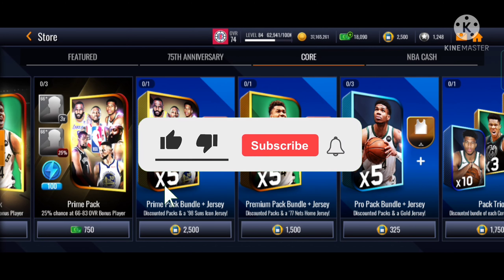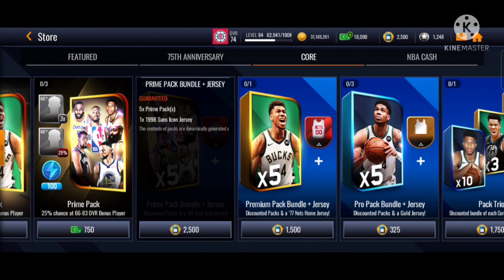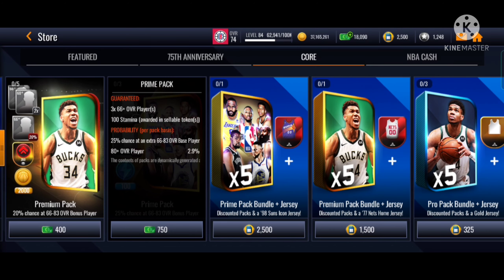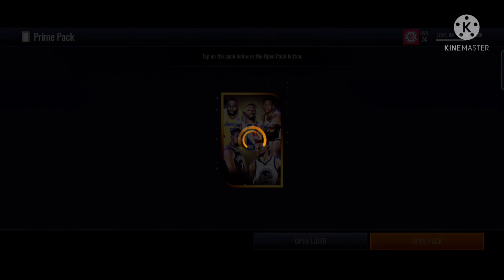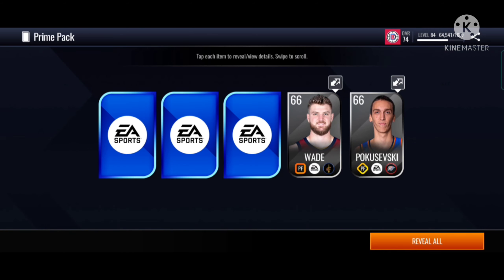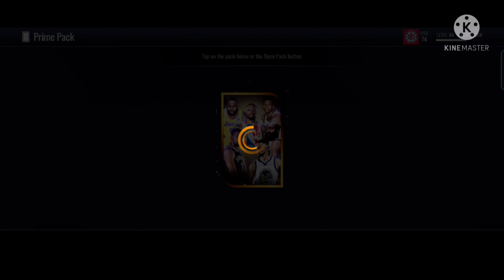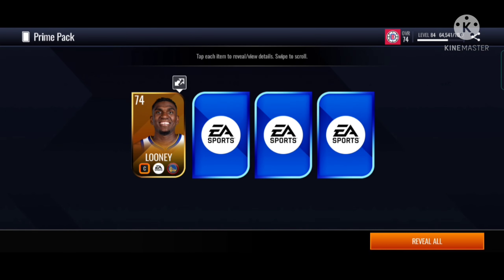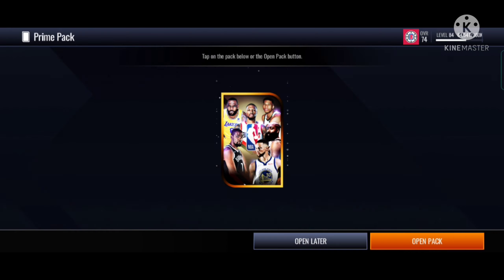5 PRIME PACKS & INSANE SEASON 6 PACK OPENING & '98 SUNS JERSEY IN NBA LIVE MOBILE S6!